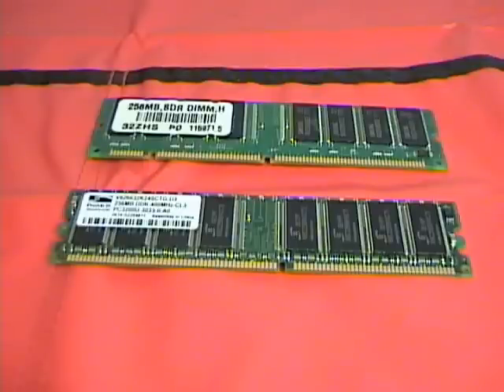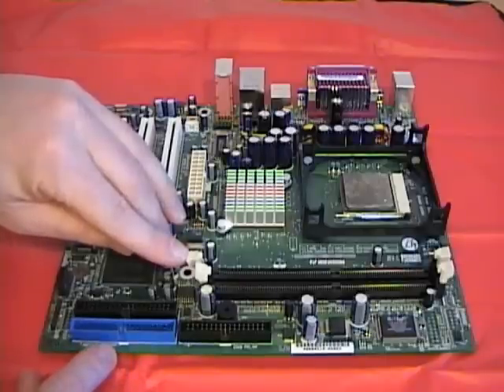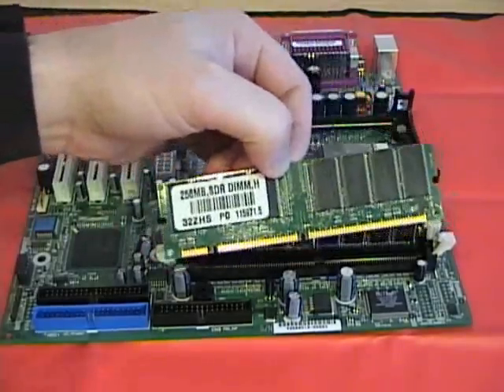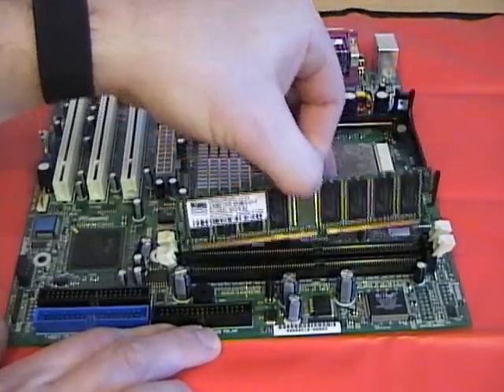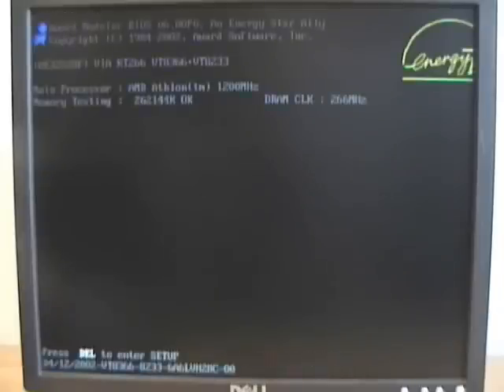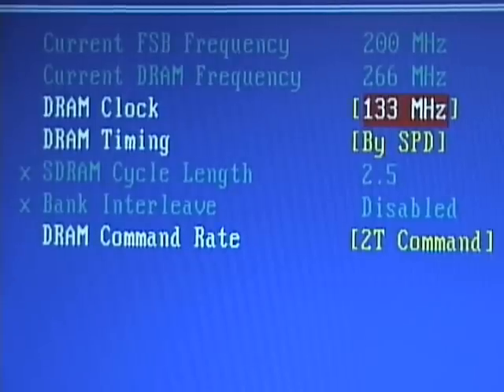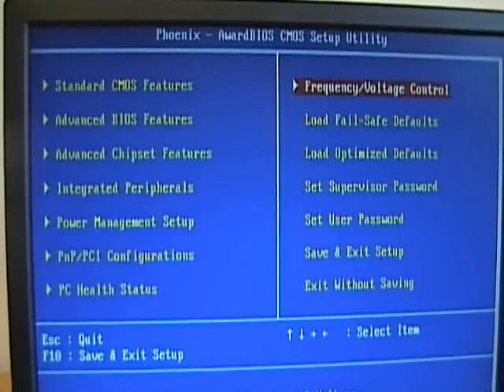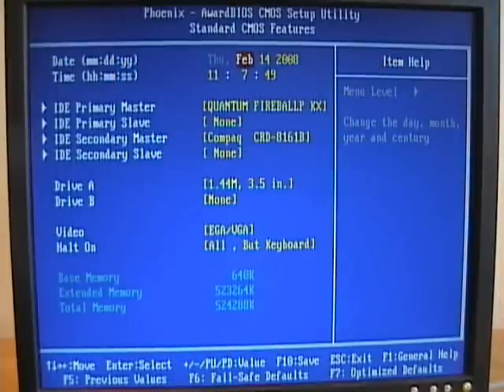Install and Remove RAM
In this video I show you how to install and remove RAM as well as look in the BIOS and CMOS for information regarding RAM.